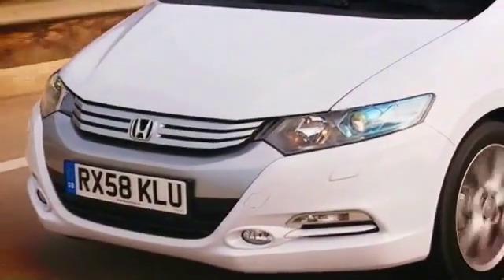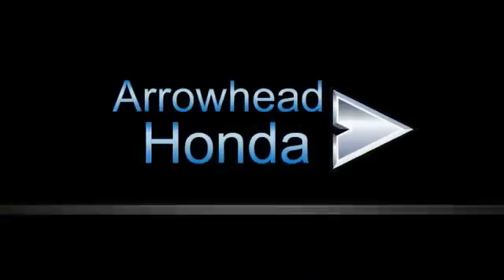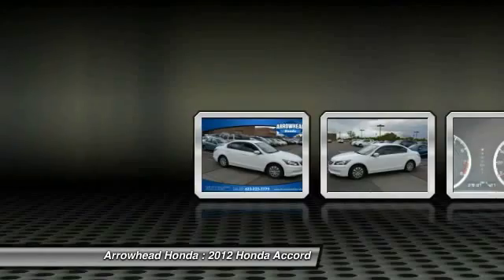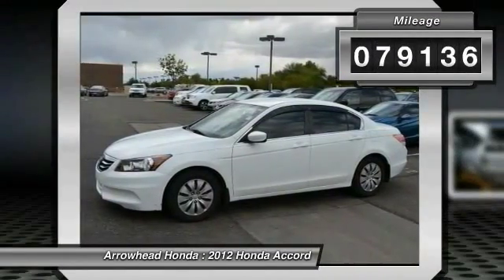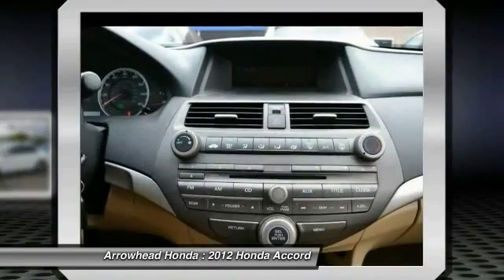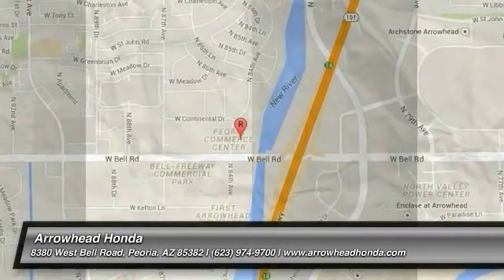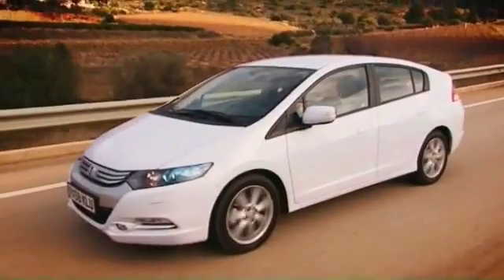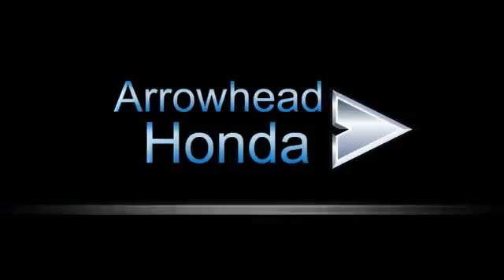2012 Honda Accord Peoria AZ 15331A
2012 Honda Accord LX

Arrowhead Honda
8380 West Bell Road

Ivory w/Cloth Seat Trim. Don't let the miles fool you! Right car! Right price! Is selling this Taffeta White HondaAccord LX in Peoria. This 2012 Accord is for Honda fans who are searching for that pampered, one-owner creampuff. Kelley Blue Book's kbb.com adorns the 2011 Accord with its Best Resale Value Award in the Mid-Size Car category. The fully independent, double-wishbone front and multi-link rear suspension systems deliver positive handling performance while providing a composed ride. Call, click, or stop by, we don't expect this vehicle to stay on the lot for long!